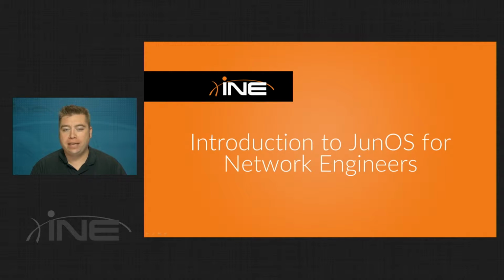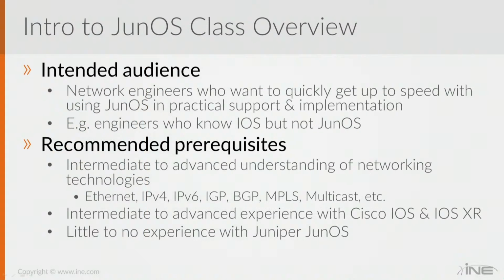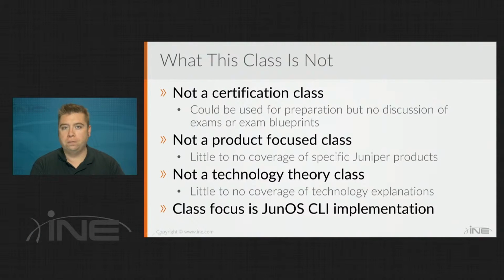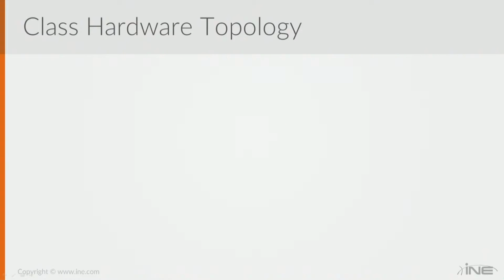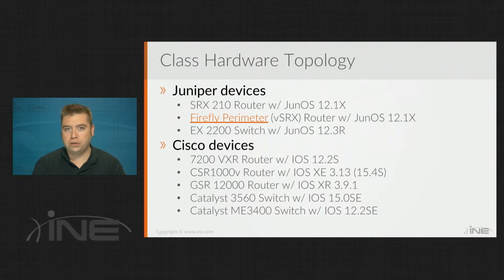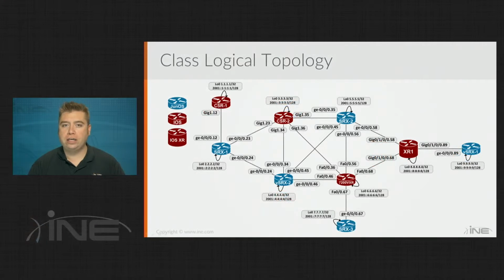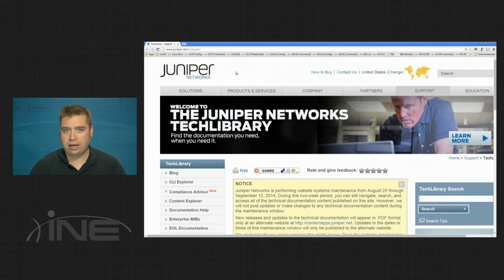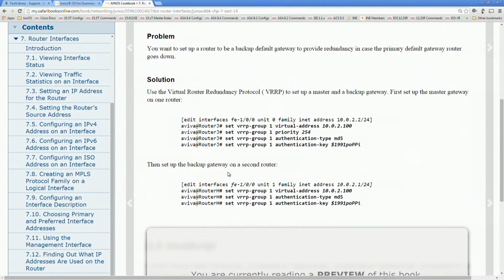1. Introduction to JunOS Class Overview